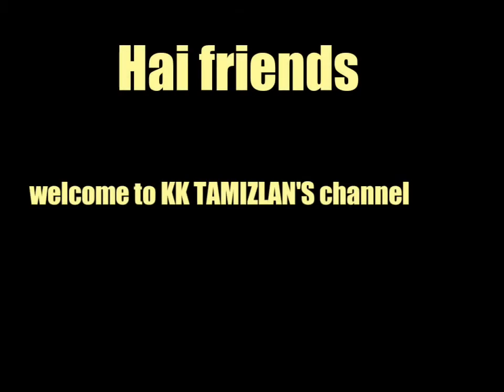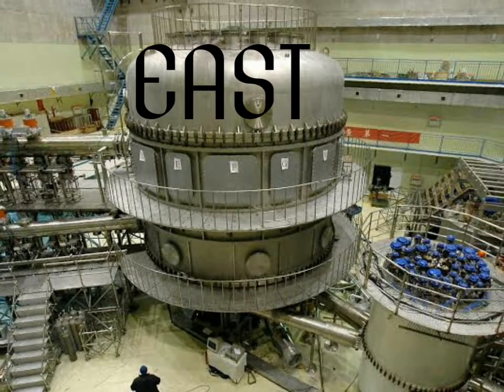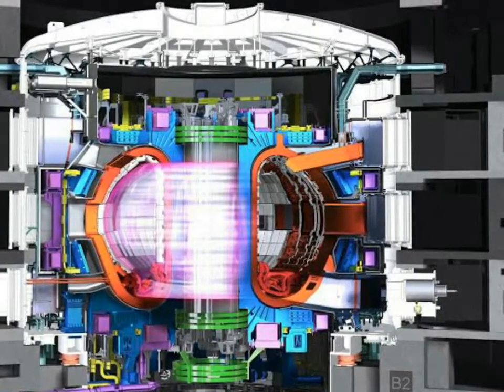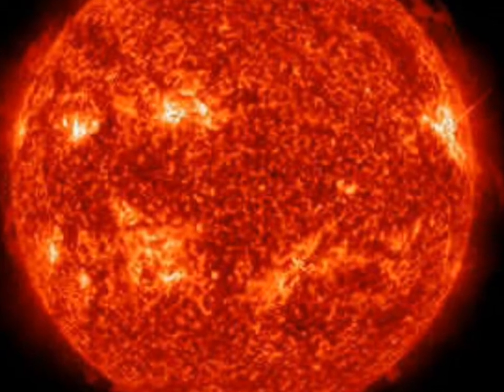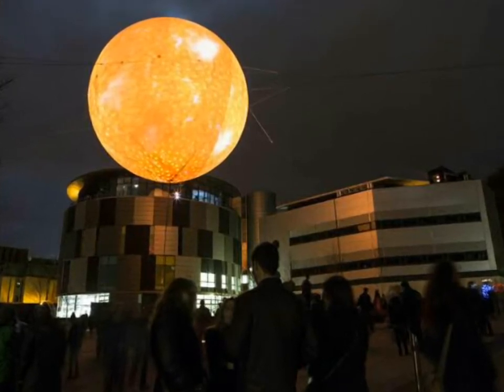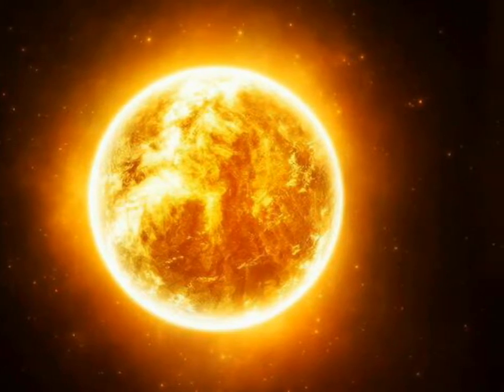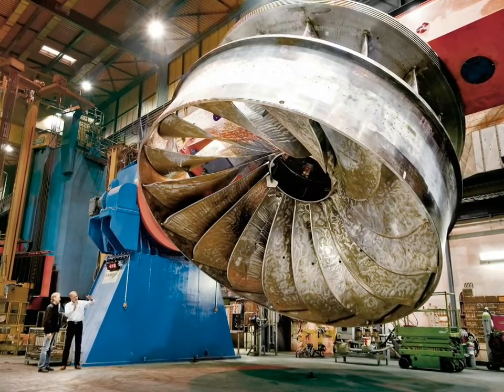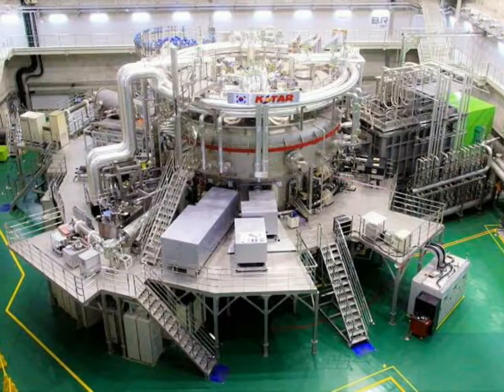The Artificial Sun explained | tamil | Suresh Rajan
The experiment of China
East nuclear reactor
East fission reactor
Fission reaction
Artificial sun
Artificial moon
China's experiment